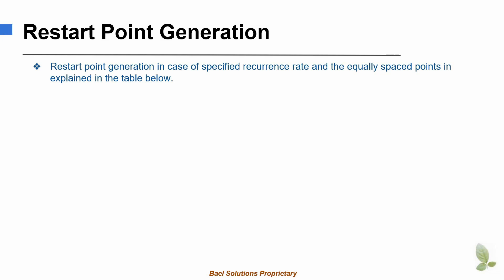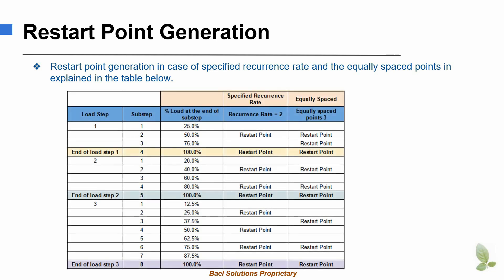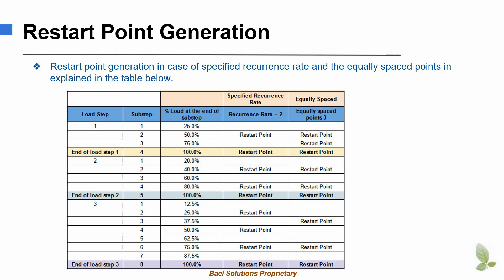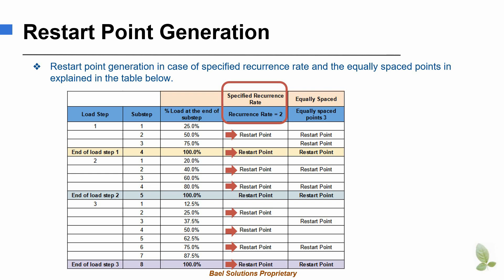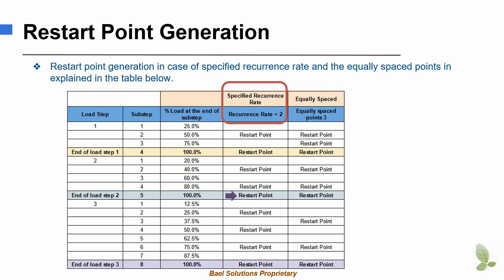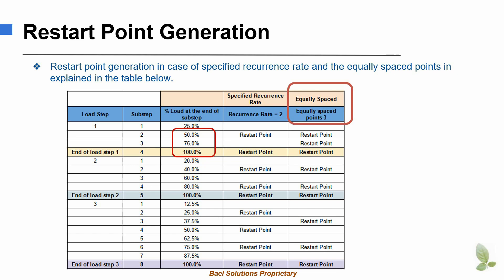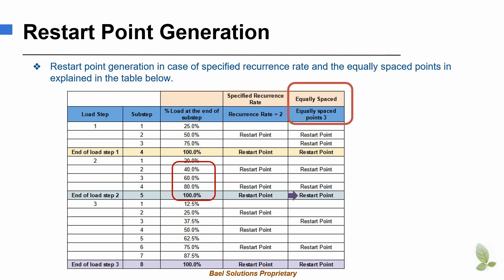Restart Point Generation Options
This video is a part of a play list - Nonlinear Structural Analysis using ANSYS. It explains the restart point generation in the ANSYS Solution Restart feature.